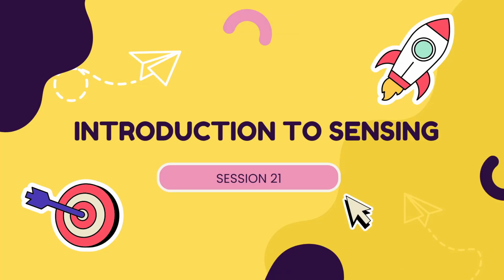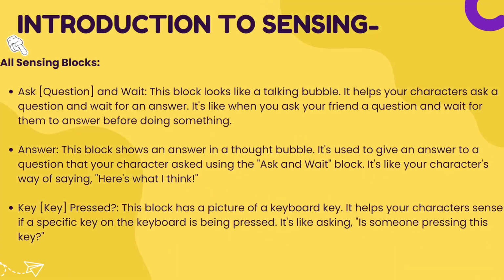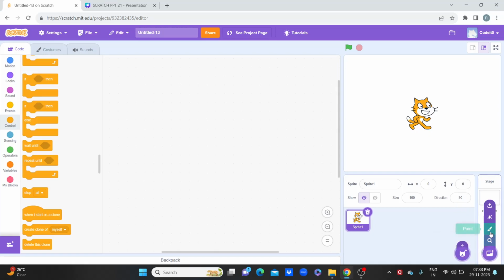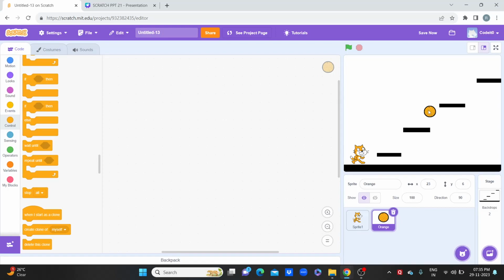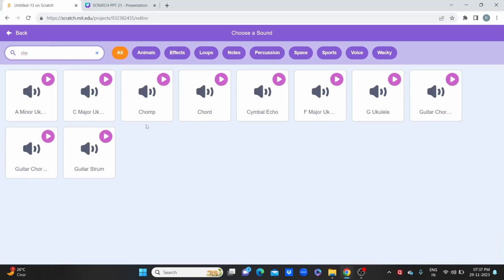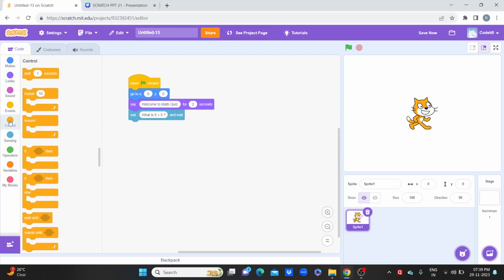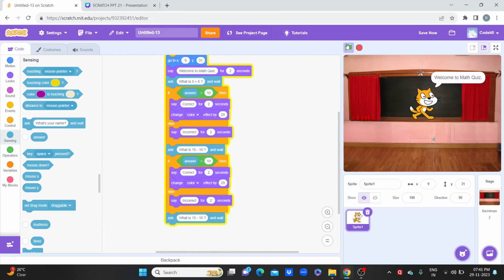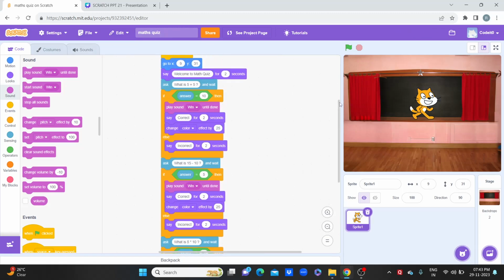21 Introduction to Sensing | Programming For Kids Using Scratch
21 Introduction to Sensing | Programming For Kids Using Scratch